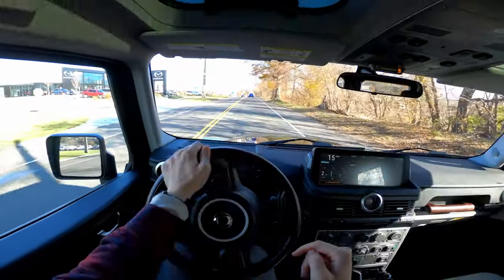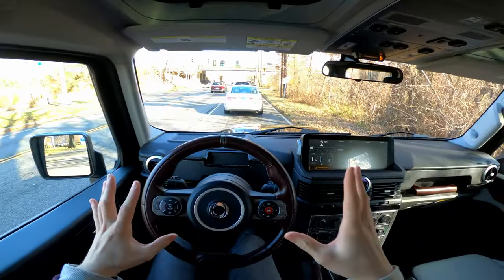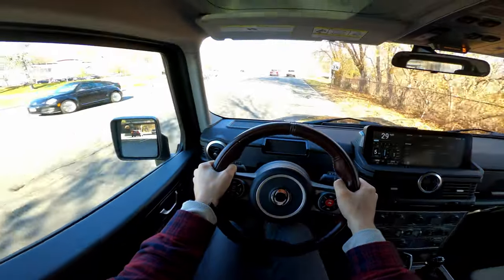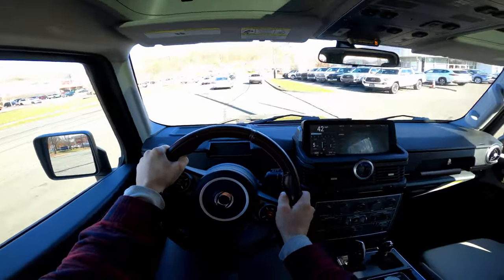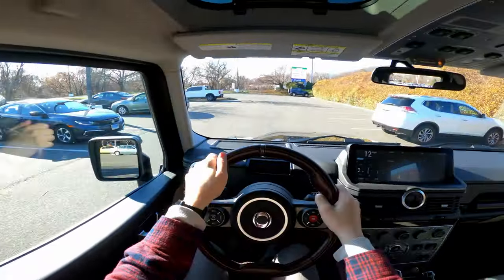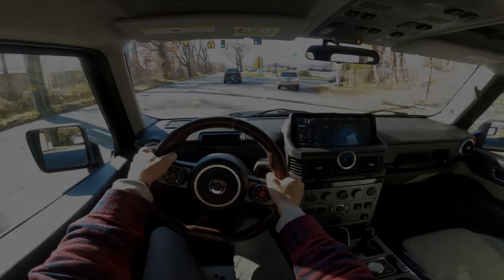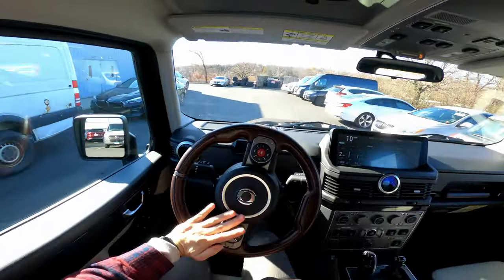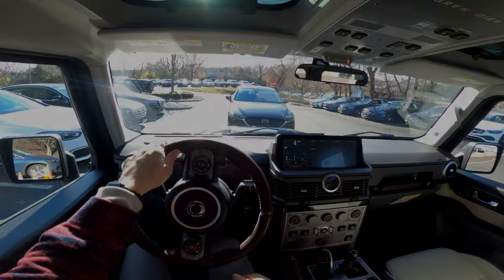2024 INEOS Grenadier Fieldmaster POV First Drive! /// BMW Power!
Get ready all 7,000+ of you, your INEOS Grenadier is on its way or has already arrived in the US! Thanks to @curry.ineosgrenadier , I got a chance to swing a ride in the all new Grenadier Fieldsmaster, a pre production unit coming in around $80k. So.. how was it? Think of a Wrangler, Defender, G-Wagon all mashed together with a unique design inside and out, a BMW powertrain, and solid off road chops. ⠀⠀⠀⠀⠀⠀⠀⠀⠀⠀⠀⠀ ⠀⠀⠀⠀⠀⠀⠀⠀⠀⠀⠀⠀ ⠀⠀⠀⠀⠀⠀⠀⠀⠀⠀⠀⠀ ⠀⠀⠀⠀⠀⠀⠀⠀⠀

🏁 [@Alllcarnews Spec Sheet: Powering the US Spec INEOS Grenadier is a BMW B58 3.0L Inline-6 making 282HP and 332 lb-ft of torque to all four wheels through a 8 speed ZF gearbox, transfer case, and a host of optional diff lockers. 🏁
Some highlights are the high driving position and wide span of view along with the supportive Recaro seats and luxury brown leather appointments in this Fieldsmaster trim. The interior is functional, not very luxury focused, and I appreciated the unique airline cockpit style switchgear, washable rubber lined floors, apple car play and more!  What takes time to get used to is the old school recirculating ball steering rack and some other fun quirks like the removable port windows on the roof, split opening tailgate, and handy exterior mounts. The Grenadier is promising and has a lot to stand out from its competitors while offering a unique propsition to purchasing a $200k restored defender, g-wagon, or Land Cruiser.